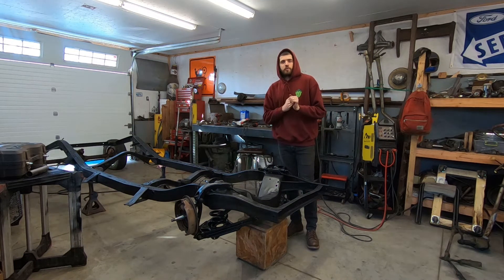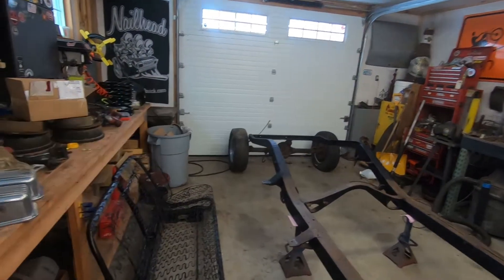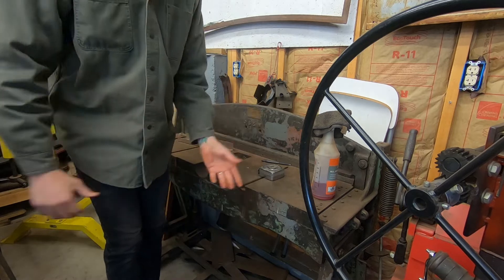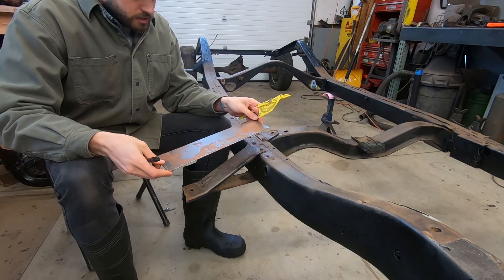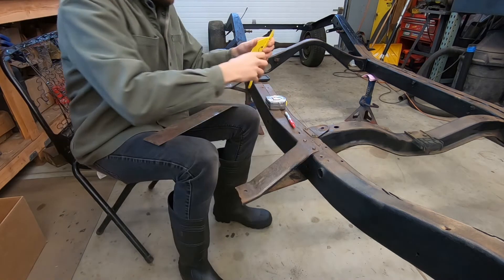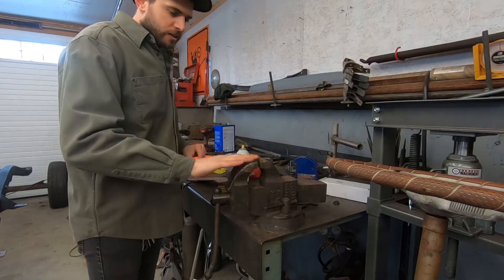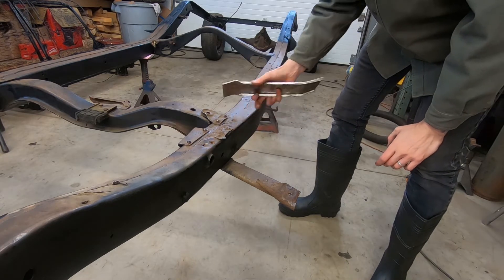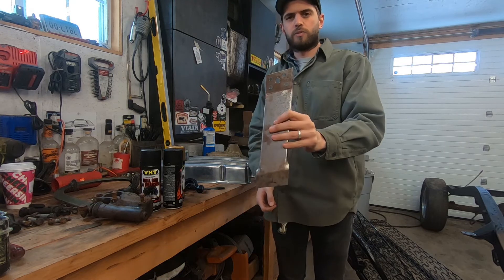Shoebox Ford : More Chassis Progress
This video I finish painting the frame, control arms, and I assemble the front suspension